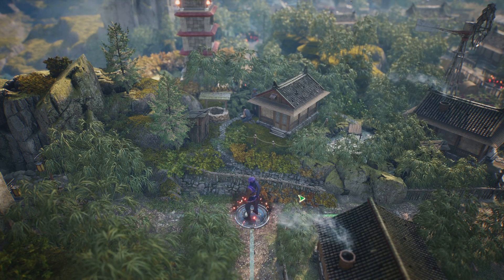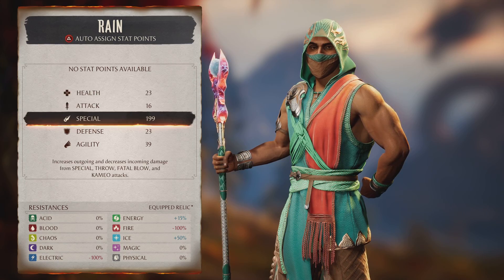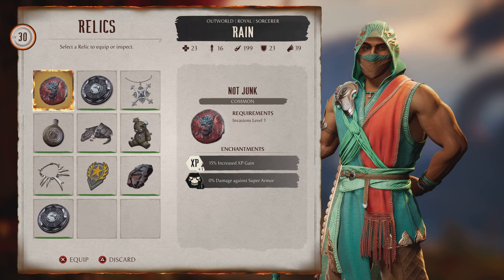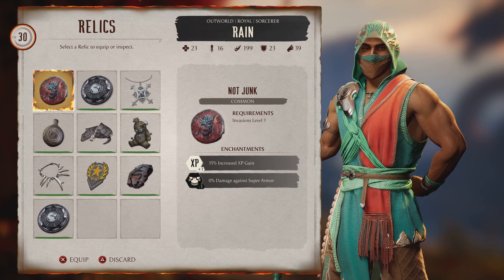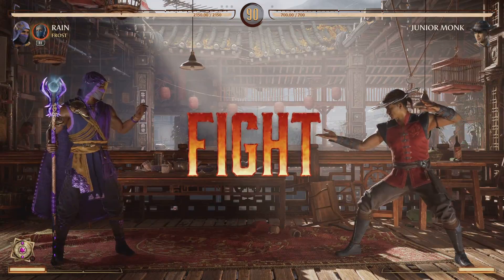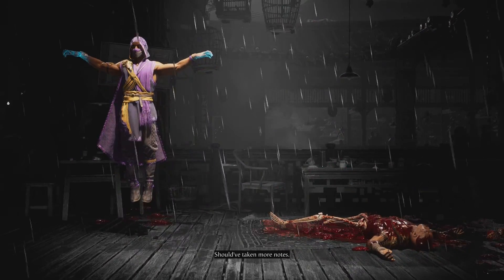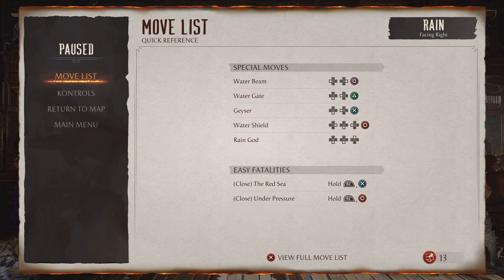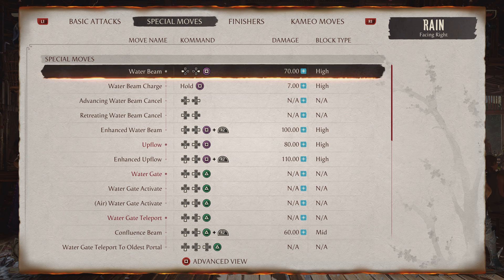Fastest Rain Exp Guide MK1!!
This is a guide i thought was the best for him currently if you want to level up Rain